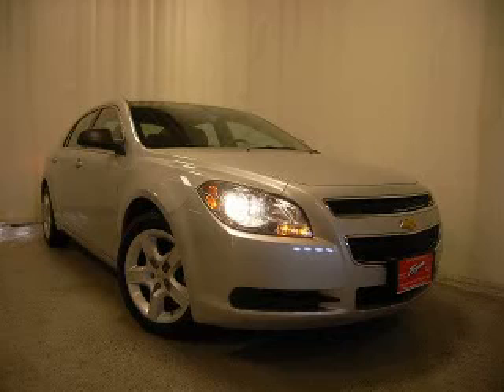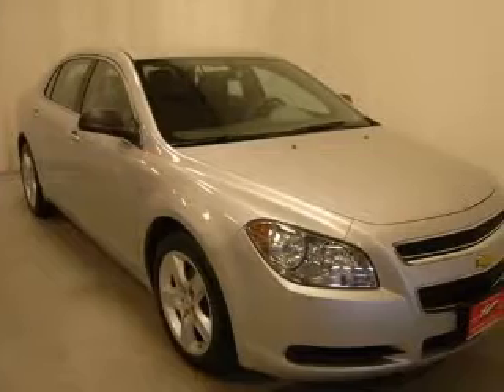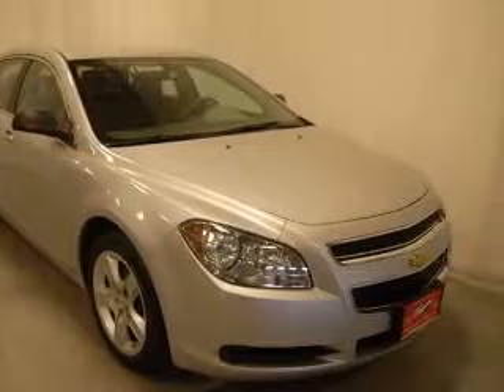2010 Chevrolet Malibu Fagan Automotive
Fagan Automotive

2010 Chevrolet Malibu LS w/1FL
Engine: 2.4L 4 cyls
Trans: Automatic 4-Speed
Color: Silver Ice Metallic
Mileage: 25,659